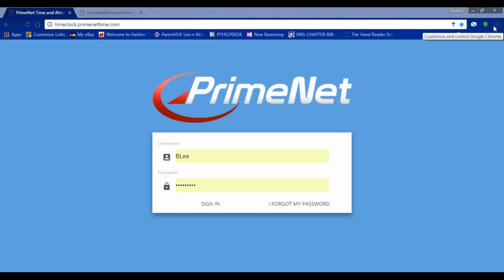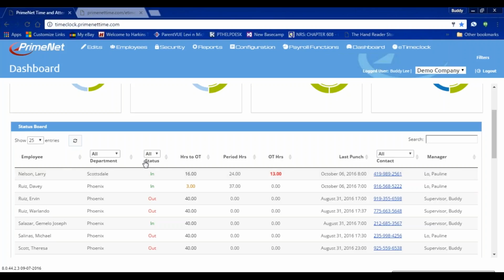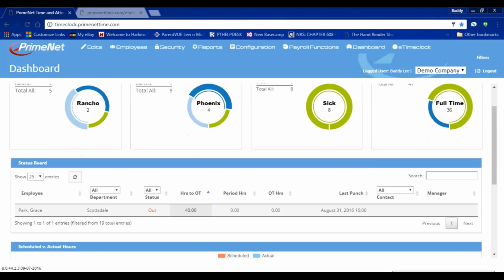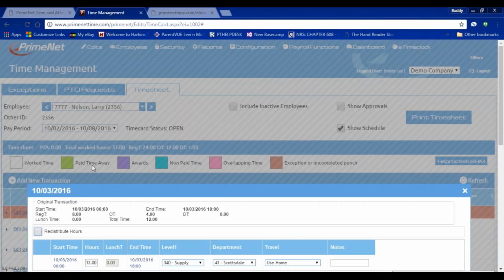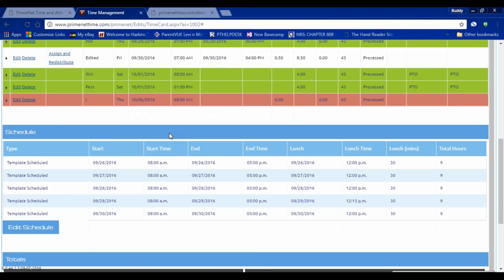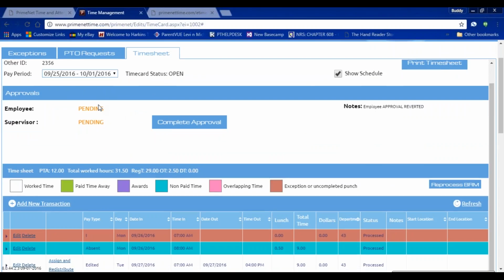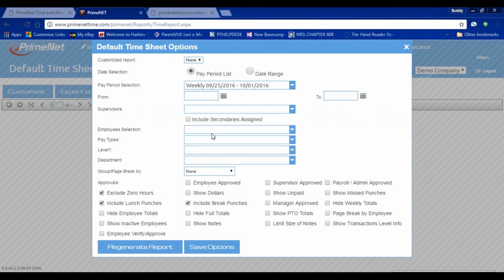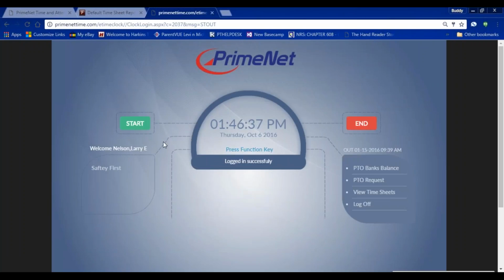Supervisor Training Primenet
A brief overview of using the software for Admins and Supervisors.